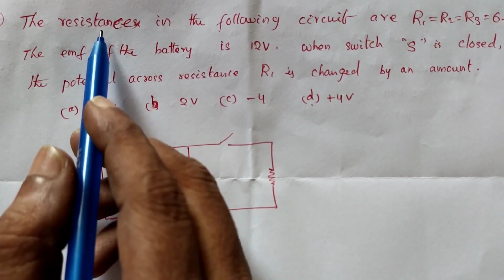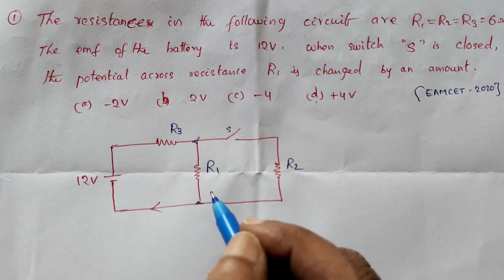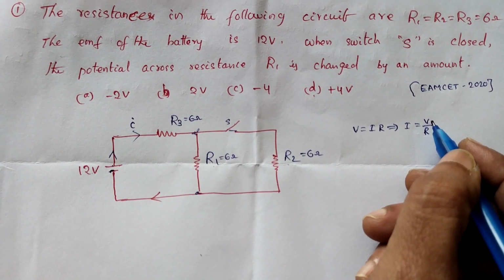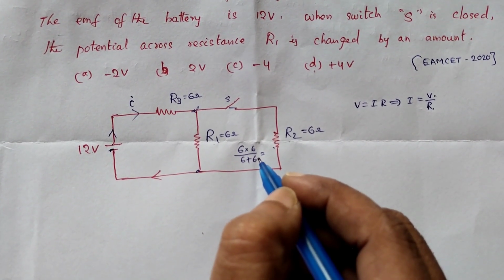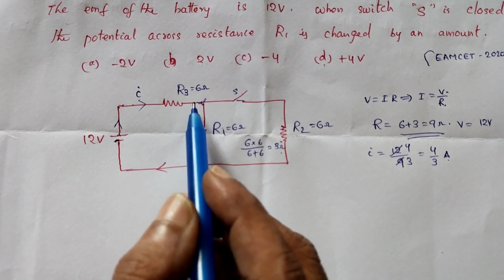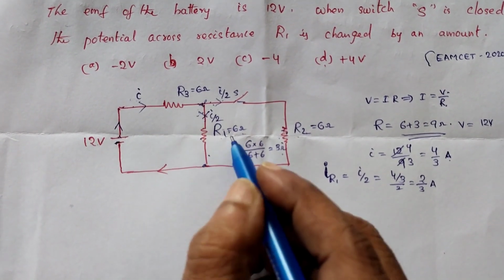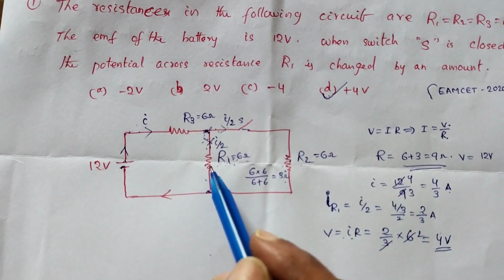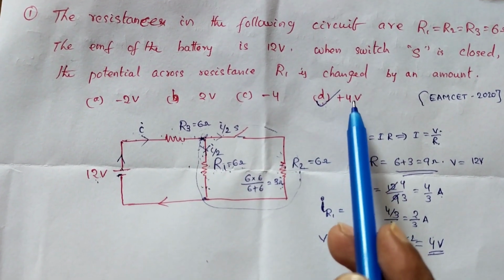EAMCET PREVIOUS YEAR (PHYSICS)